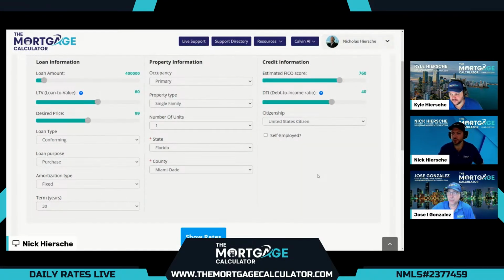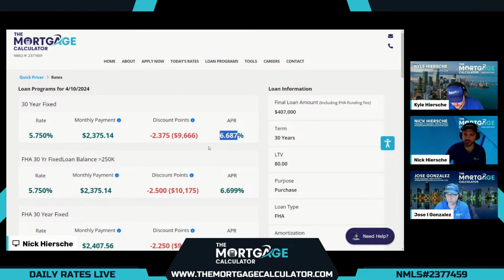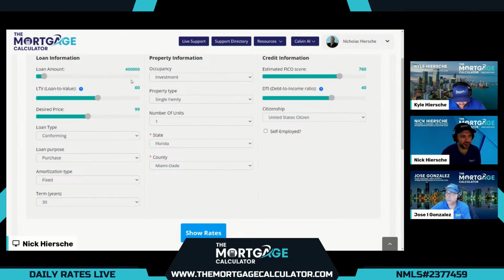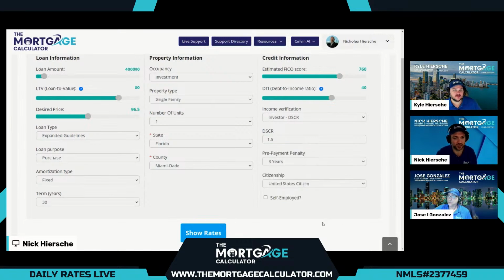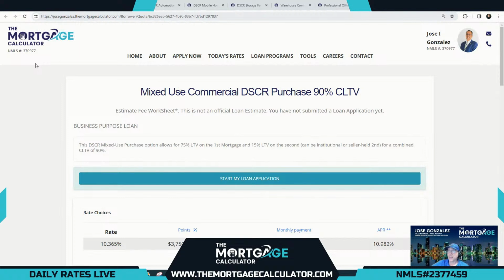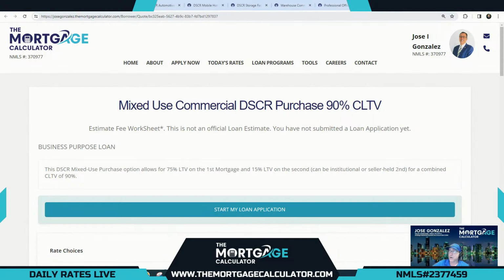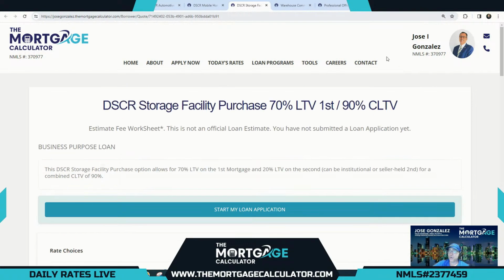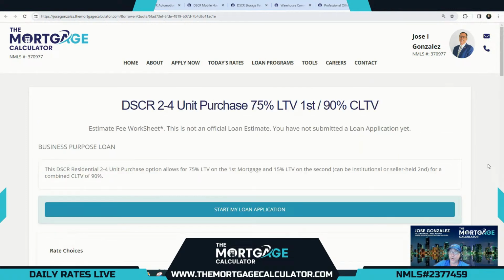Daily Mortgage Rates LIVE - 04/10/2024 - 90% CLTV Commercial Property Loans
Welcome to "Daily Mortgage Rates Live"! In this episode, we delve into the realm of 90% CLTV (Combined Loan-to-Value) Commercial Property Loans, offering valuable insights for aspiring commercial property investors. This episode explores the benefits and considerations of financing commercial properties with high loan-to-value ratios.

Join us as we discuss how 90% CLTV Commercial Property Loans provide investors with the opportunity to acquire or refinance commercial properties with minimal upfront equity requirements. Our expert guests share insights into the qualification criteria, application process, and potential risks associated with these loans.

Tune in to "Daily Mortgage Rates Live" and discover how 90% CLTV Commercial Property Loans can help you unlock investment potential and achieve your goals in the commercial real estate market. Whether you're a seasoned investor or exploring new opportunities, this episode offers valuable information to guide your investment decisions.